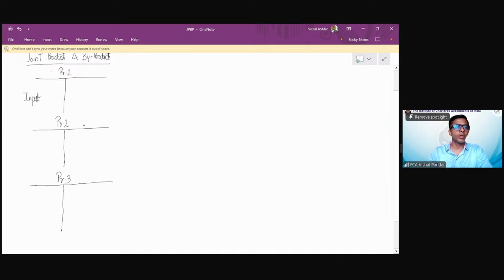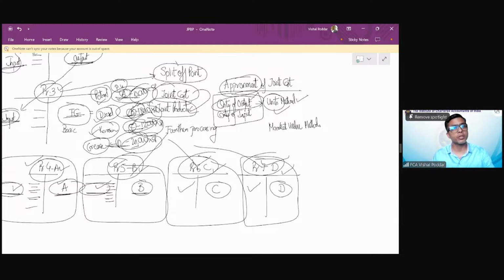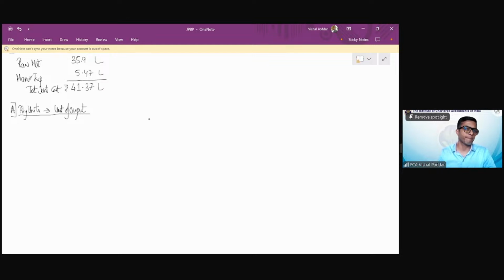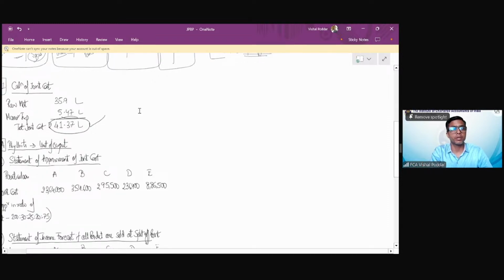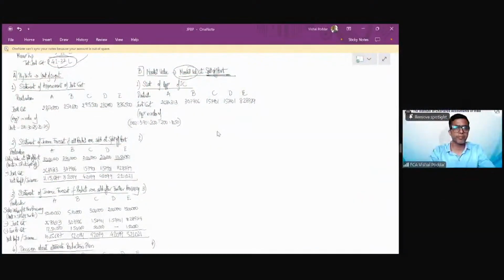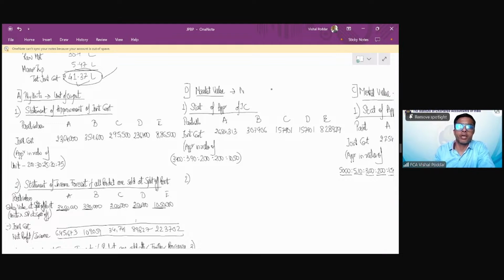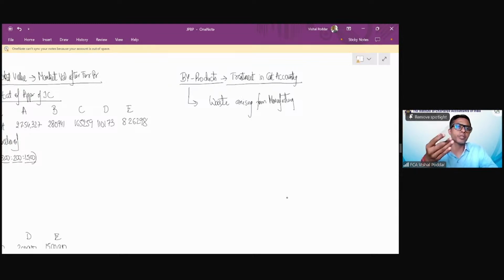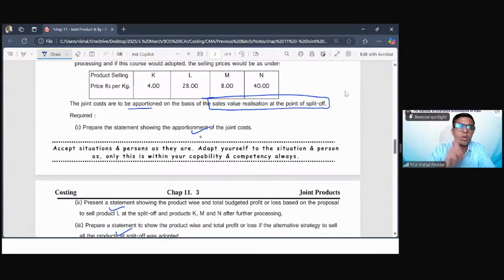Intermediate Paper 4:CMA | Topic: Joint Products & By Products | Session 1 | 29 April, 2025